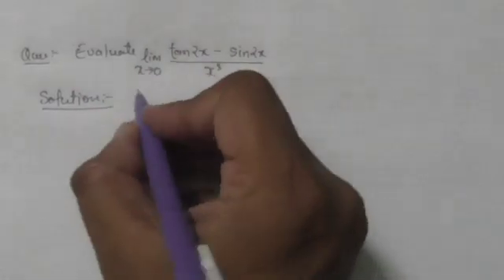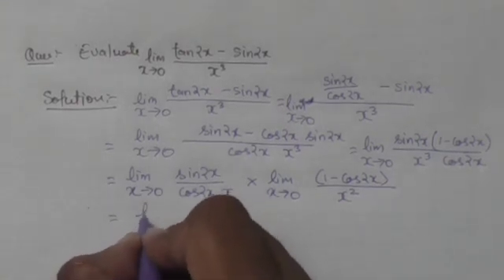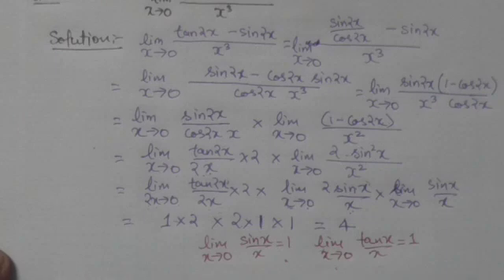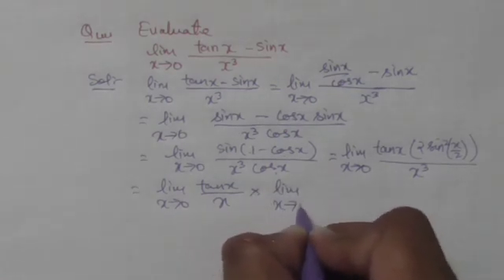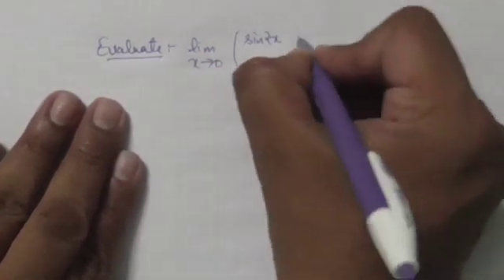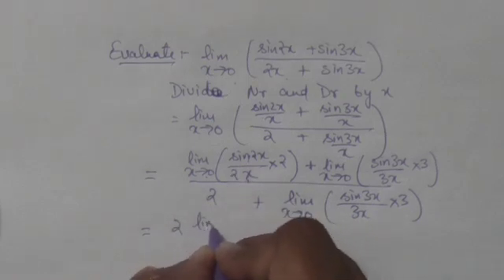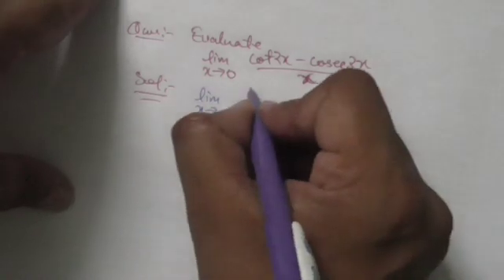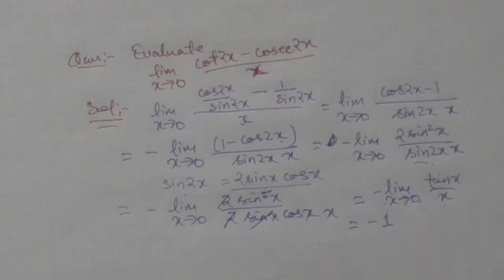LIMITS 10 : LIMITS OF TRIGONOMETRIC FUNCTIONS/CBSE MATHEMATICS CLASS 11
LIMITS 10: LIMITS OF TRIGONOMETRIC FUNCTIONS , CONTINUITY, DIFFERENTIABILITY, CALCULUS, DIFFERENTIATION